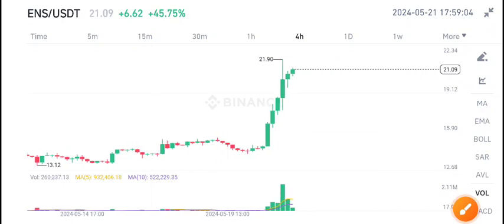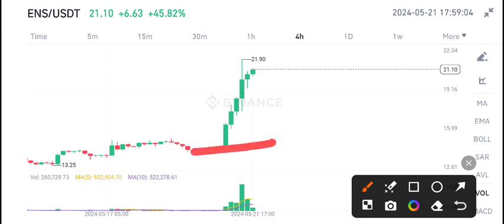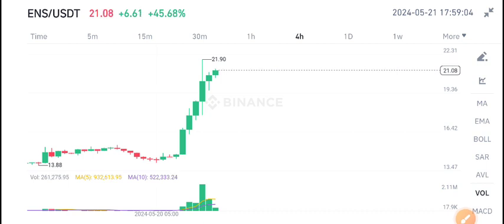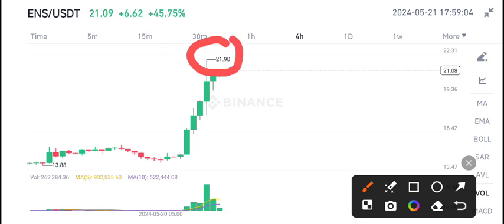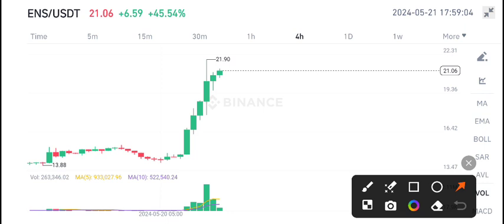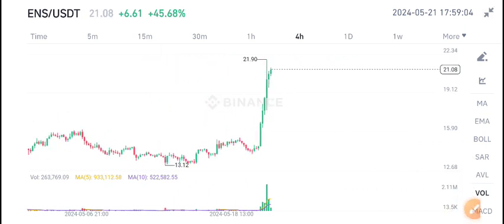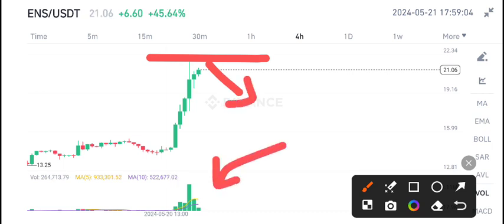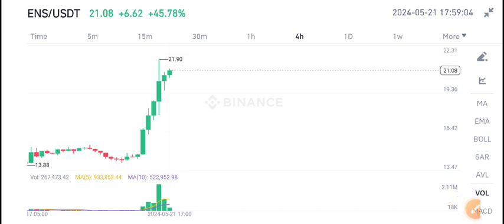ENS Coin News Today! Ethereum Name service END Price Prediction & update! ENS Crypto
Queries Solved:
1.  today target
2.  price today
3.  price prediction
4.  token today target